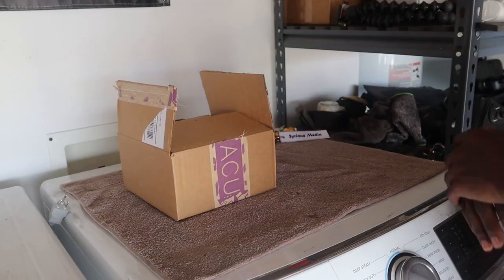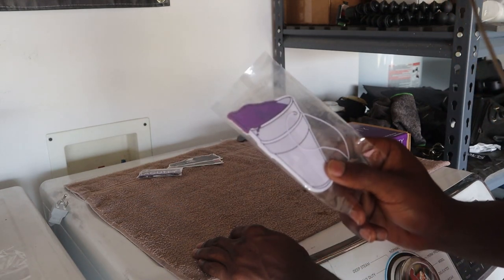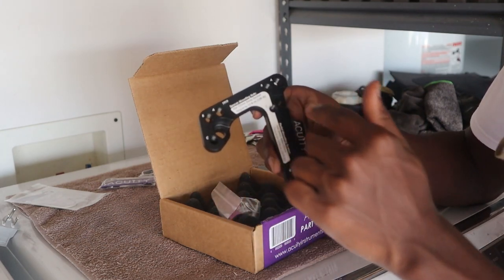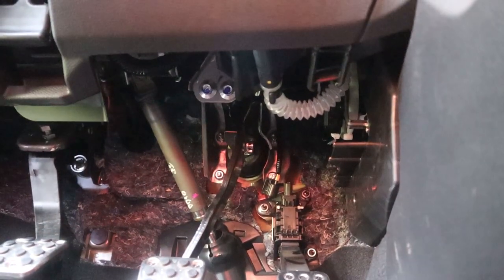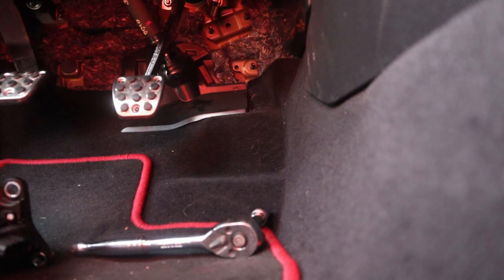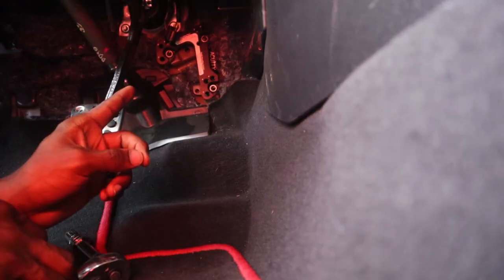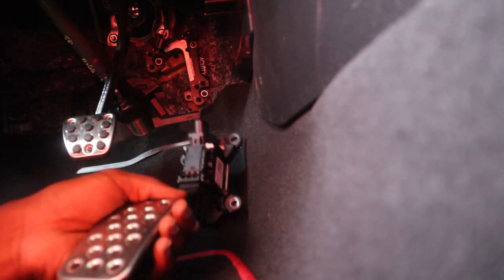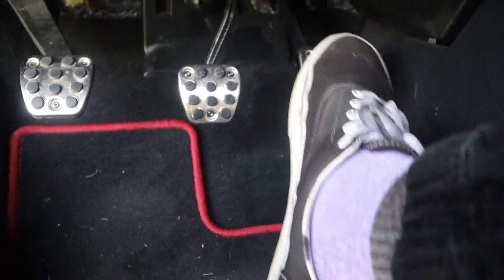The Acuity Accelerator Pedal Relocation Bracket For 10th Gen Civics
In this Video I install Acuity's Pedal Relocator on My Honda Civic Type R which in result will make manual rev-matching & and Heel toe shifting much easier. I threw in a bit of comedy in the video that I hope you appreciate and enjoy.